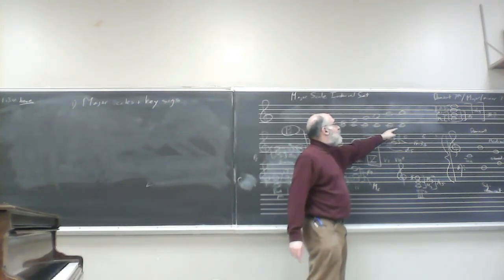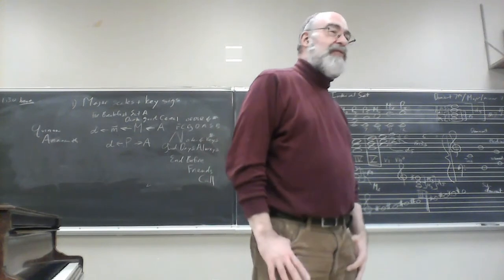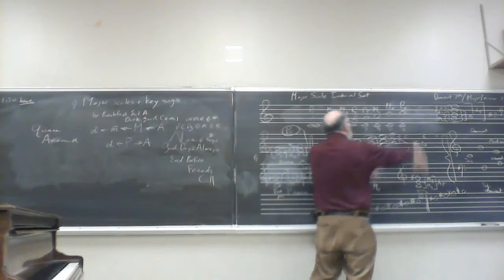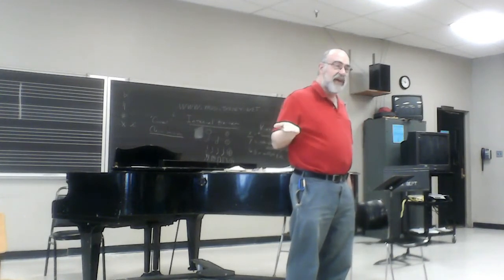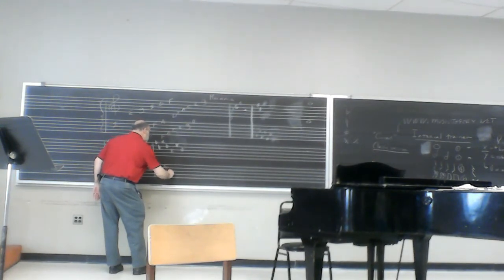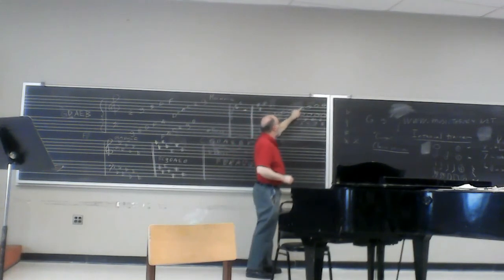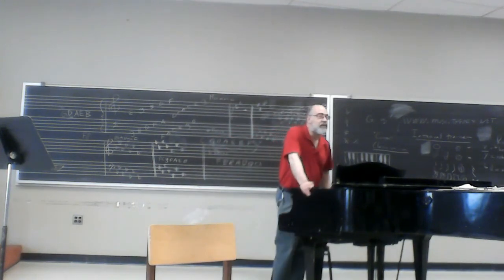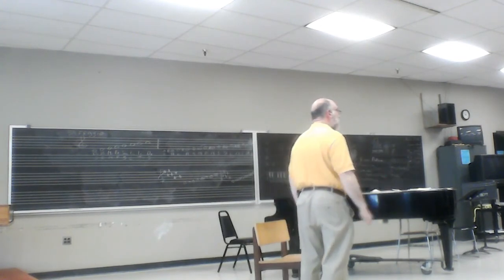Aural Theory- Professor Ross